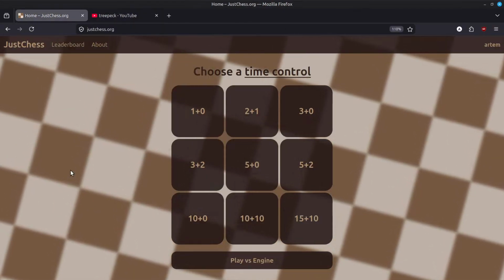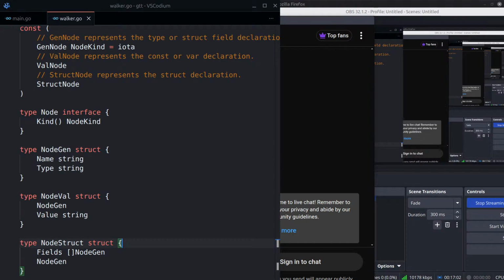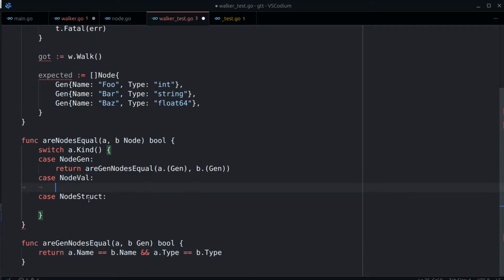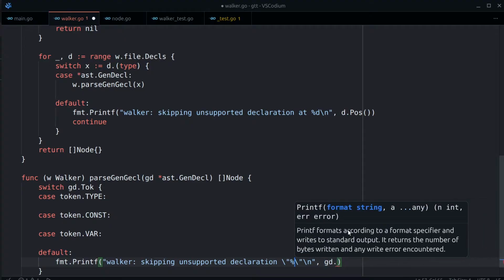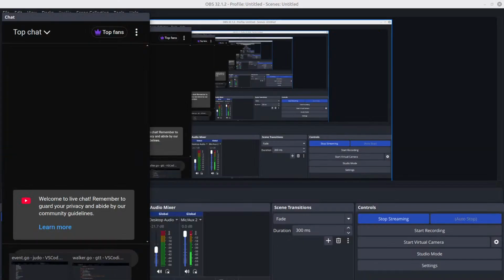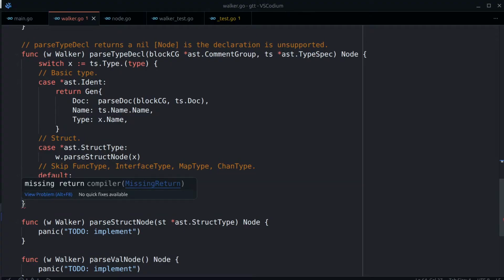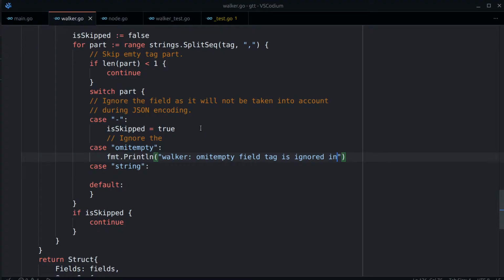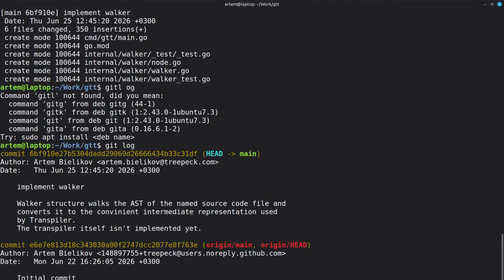Go Types Transpiler Part 1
Welcome to the fourth session of the JustChess development series.
Both the backend and frontend use the same types at the WebSocket transport layer.
To my surprise, I couldn't find any tool for generating JavaScript types from Go.
So Iet's built one!